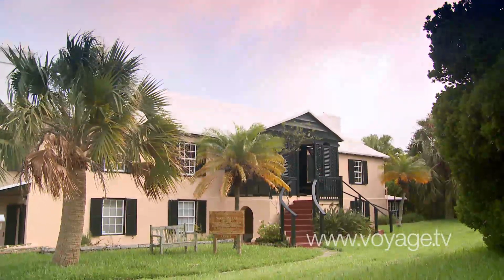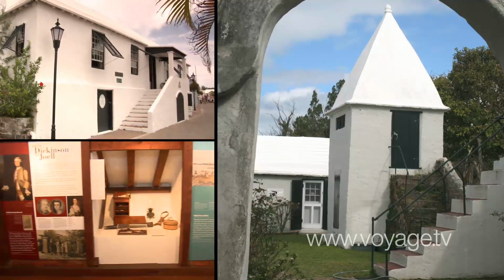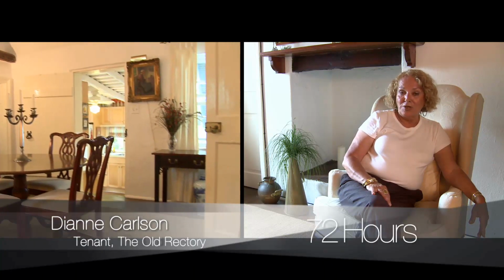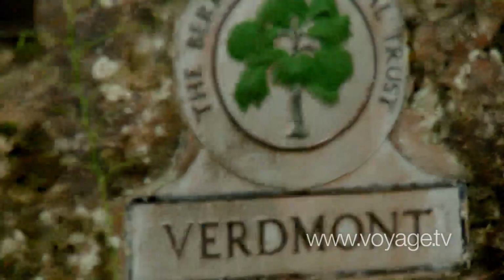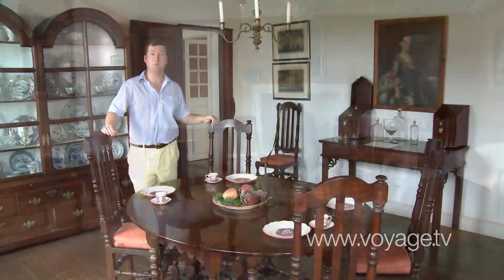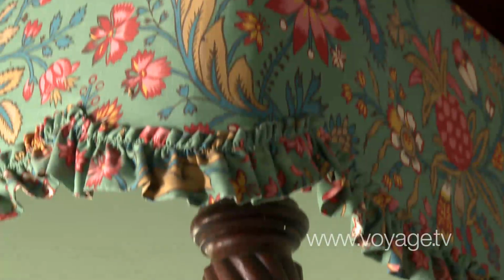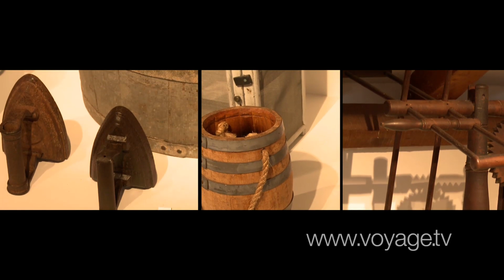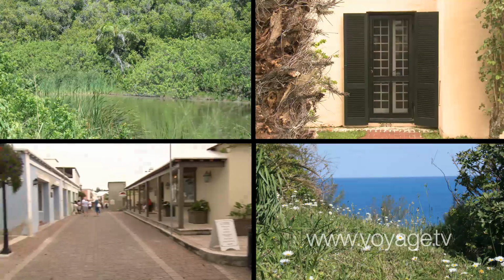Time Travel - Bermuda National Trust, Bermuda - on Voyage.tv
for the best HD travel videos in the world.

At the Bermuda National Trust, those in the know take you back through the history of the island. Stops along the way include The Tucker House, The Verdmont House and The Old Rectory dating back to the 1600s.